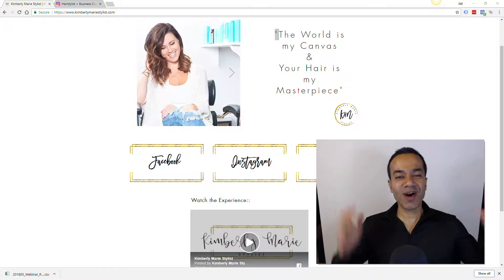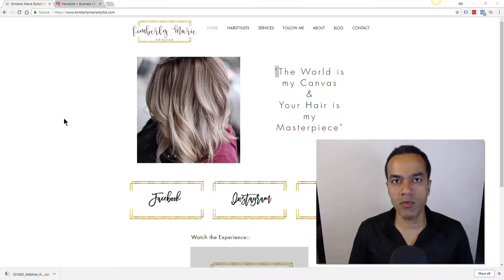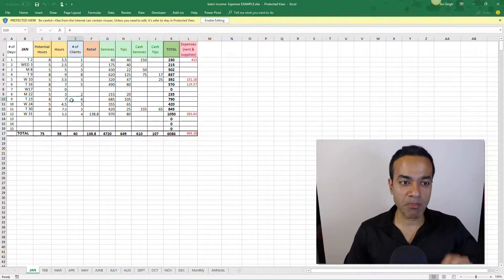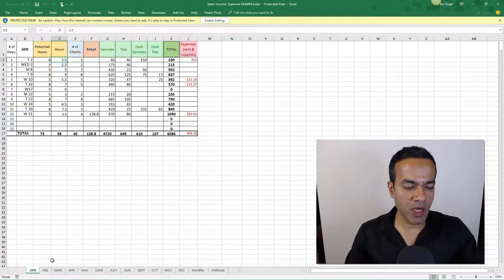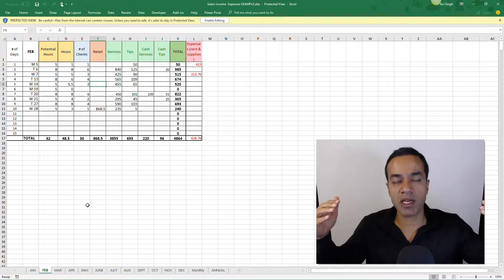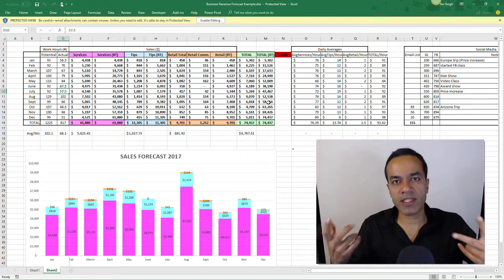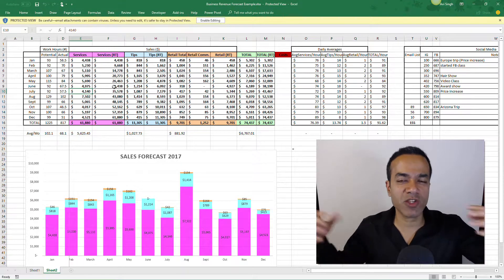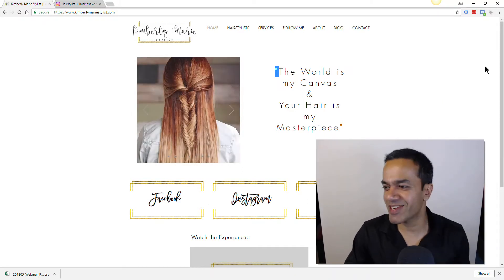Real World Power BI Experience with Kimberly Marie RealPowerBI May-23 Pre-Kickoff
👉 We'll be kicking off the RealPowerBI experiment tomorrow 10am Pacific in our Learn Power BI Weekly Q&A Call
👉 If you are a paid student in the Learn Power BI program sign up for this adventure

⚡Power On!⚡
-Avi Singh